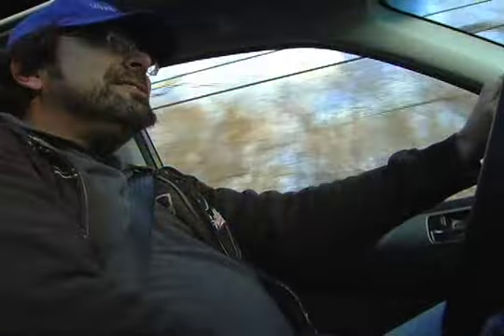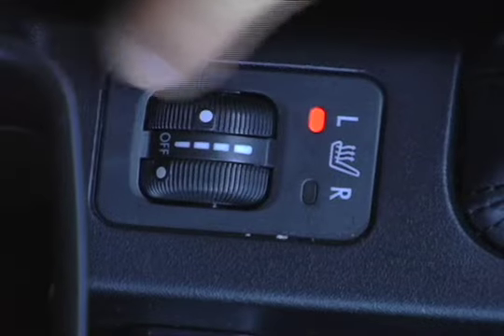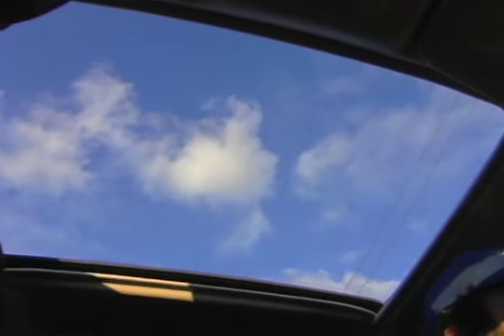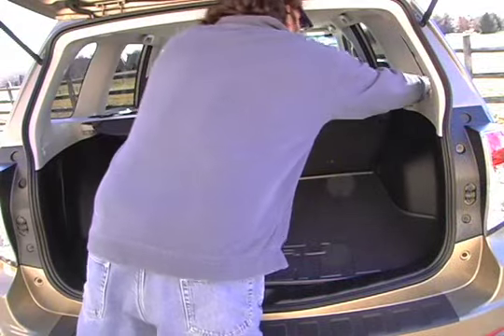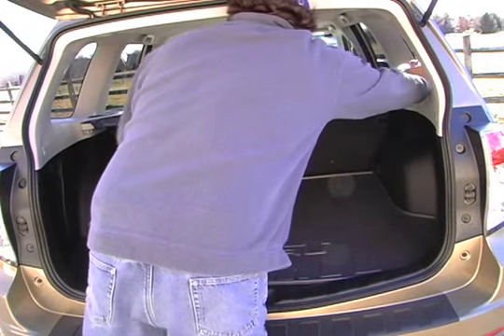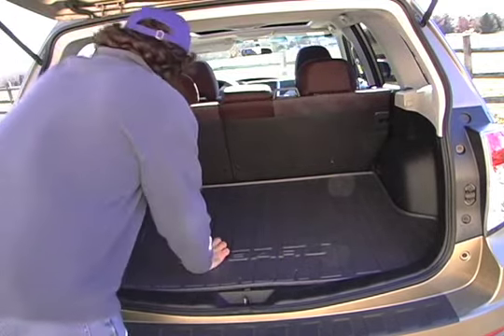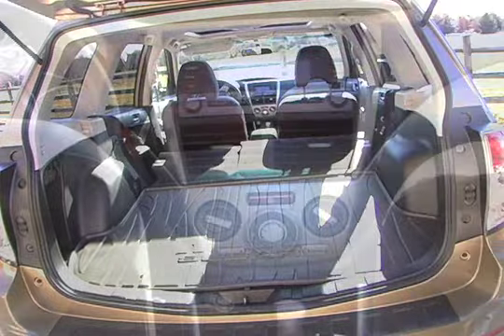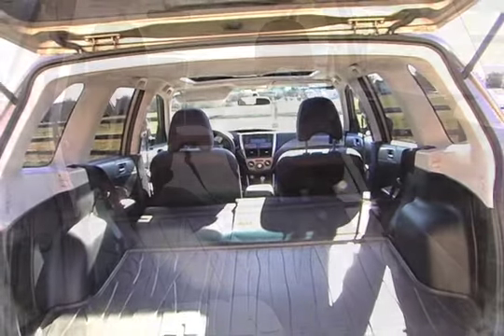2009 Subaru Forester Review - Interior & Cargo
MPGomatic.com spends a week reviewing the 2009 Subaru Forester. (2 of 2)